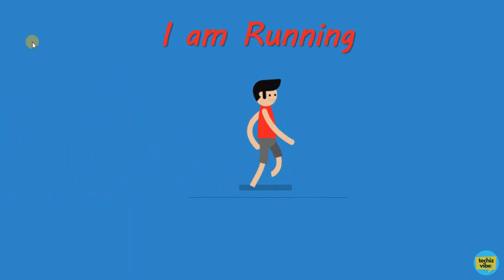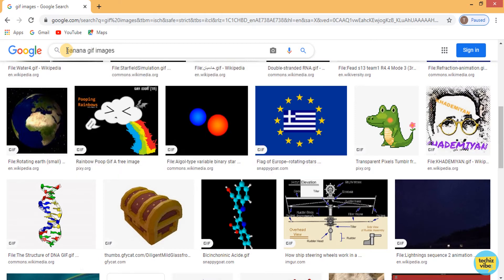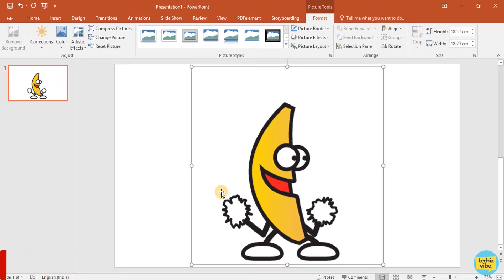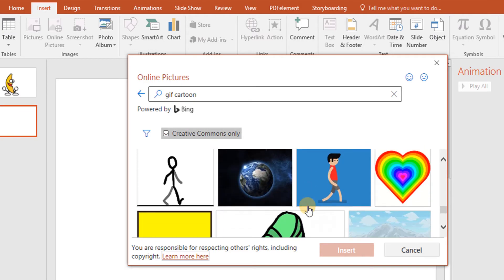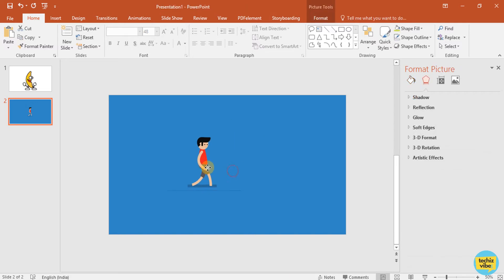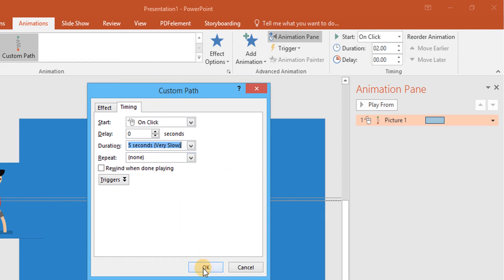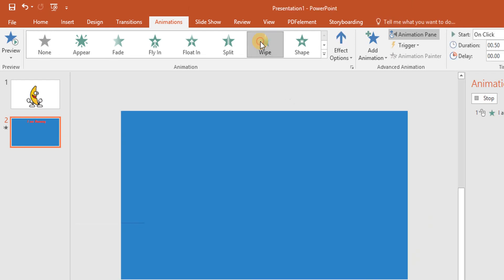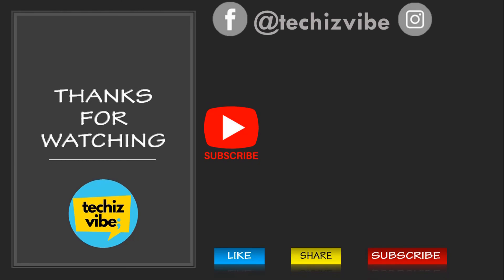Insert GIF into POWERPOINT | PowerPoint Animation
How To Insert Gif into PowerPoint | PowerPoint Animation| How to add gif in PowerPoint
This tutorial will help you to add gif image in ppt and thus you can make your presentations attractive. If you ever had a problem of gif not working in PowerPoint, this tutorial will help you to solve that issue. This video also includes PowerPoint Animation using Gif.

🔸 This video includes :
00:00:10  How to download gif from google
00:00:55  How to insert Gif into PowerPoint
00:01:05  Powerpoint gif not working
00:01:27  How to download gif image from Powerpoint
00:01:53  PowerPoint Animation using Gif.

🔸 Buy Microsoft 365 from here : Microsoft 365 Personal |Email delivery in 1 hour| 12-Month Subscription, 1 person | Premium Office apps | 1TB OneDrive cloud storage | Windows/Mac

Learn MS Office with these books :

🔸 Microsoft Office 365 Administration Inside Out

Follow TechizVibe